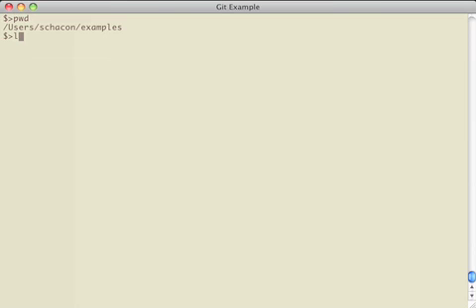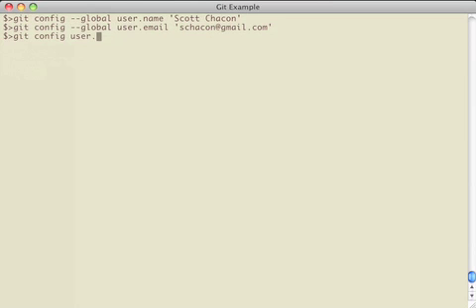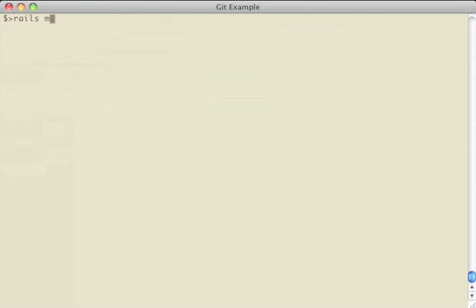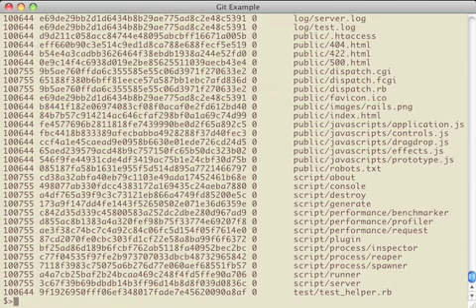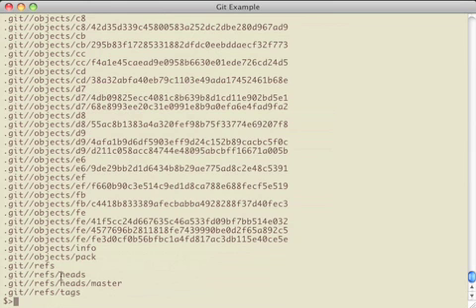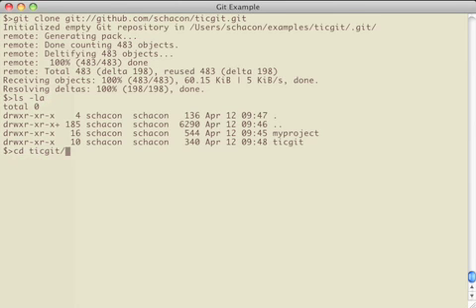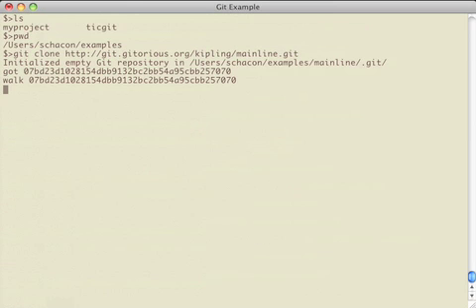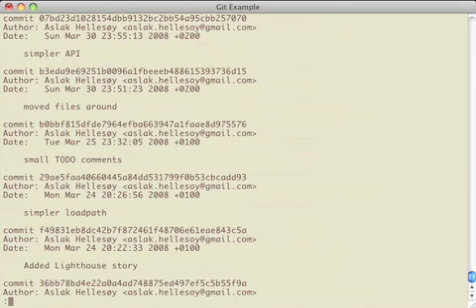01 Setup, Initialization and Cloning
Git screencast by Scott Chacon.

This episode shows you how to setup your Git configuration, how to initialize a new repository and how to clone an existing repository over both the Git transport and the HTTP transport.